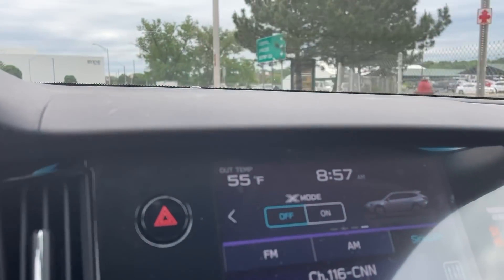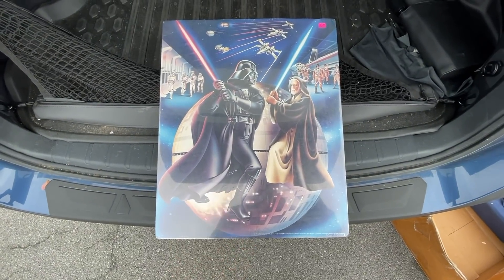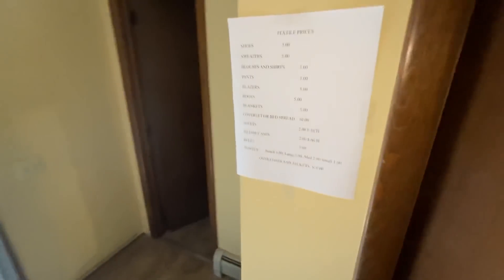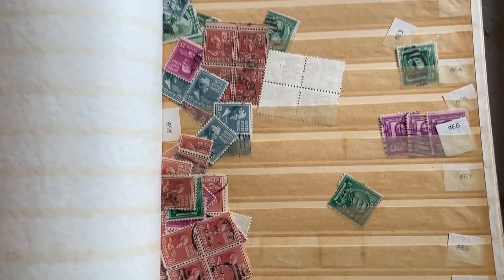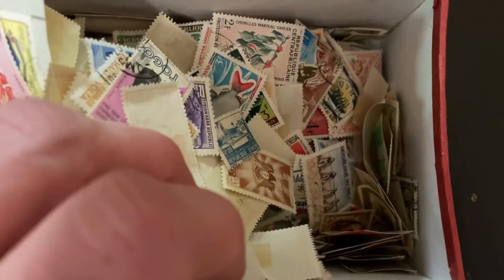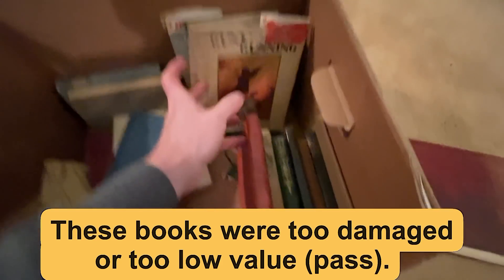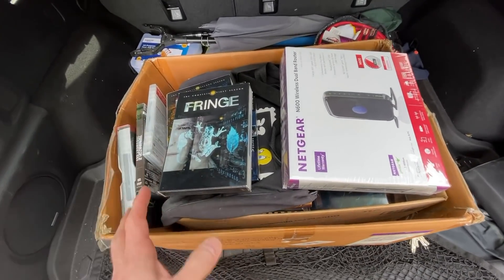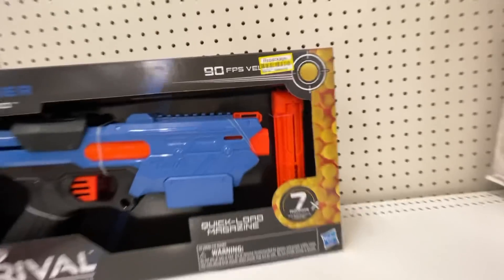This Sold Fast on Ebay & Paid for EVERY Estate Sale Find!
Everyone missed these treasures that I found on the 2nd day of an estate sale. Find out why they missed them so you can find items like this that will pay for EVERY estate sale find. Some great flea market finds are also included with a dash of retail arbitrage.

ad When you click on JOIN as a Member to have YOUR store featured and for more perks

*Member Spotlight*: Check out Michael J's EBAY items

BUBBLE MAILERS:

Small (6.5 x 9.25"): Great for shirts!

Large (8.5x 11.25")

Larger (9.5 x 13.25")

POLYMAILERS:
100 Metronic 24x24 Poly Mailers

100 iMBAPrice 10x13 Poly Mailers

POSTER TUBES:
2x24 Tubes

2x36 Tubes

PRINTER LABELS:

500 Thermal Labels (4x6)

TAPE (INVISIBLE)

12 Pack of Tape

TAPE (PACKING)

Tape King Roll of 6 (60 yd per roll)

Tape King Roll of 36 (60 yd per roll)

Tape King Roll of 36 (110 yd per roll)

 ULINE H-150
2 Inch Tape Gun with 2 Tape Rolls to various merchants on this site and make a purchase, this can result in this site earning a commission from the eBay Partner Network or Amazon Affiliate Network.